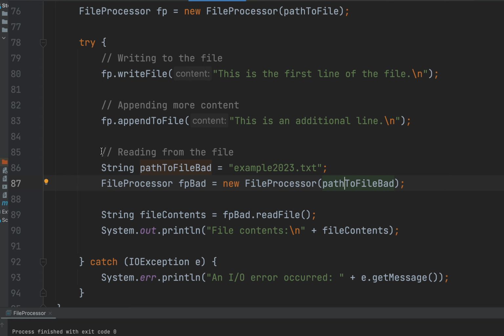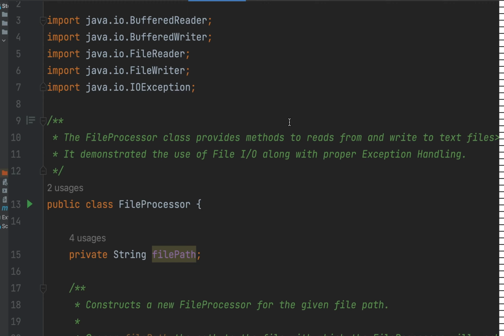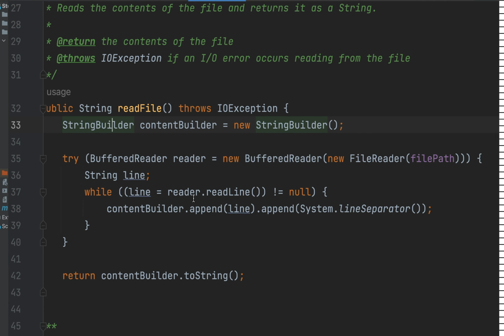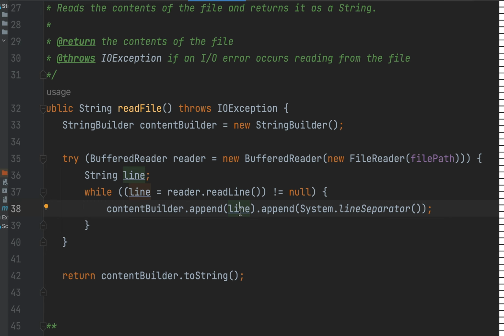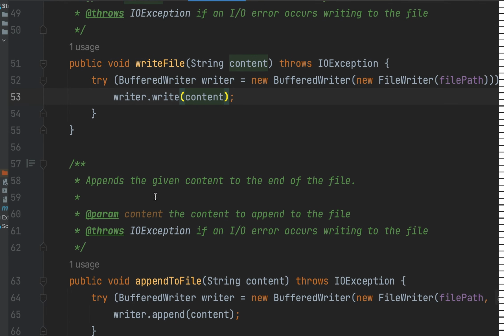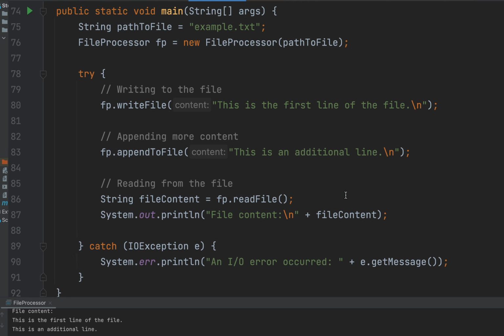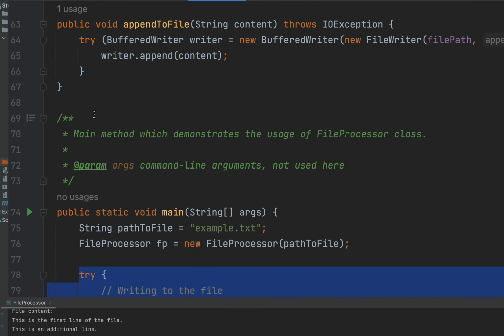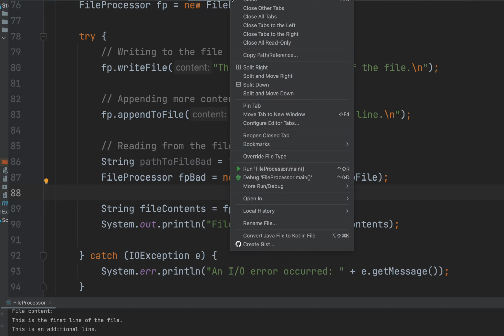Java IO Introduction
In this video I show you how to read, write and append to a file in Java aka file input / output ('file I/O' for short).